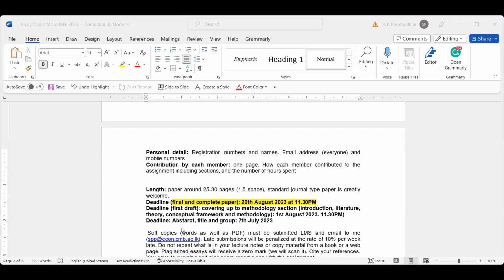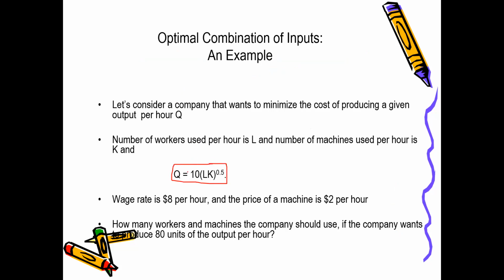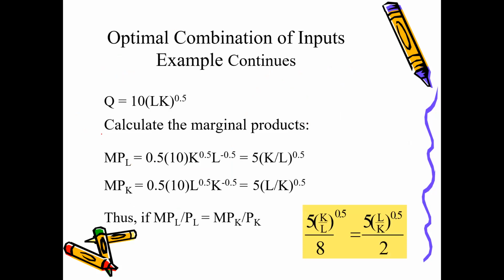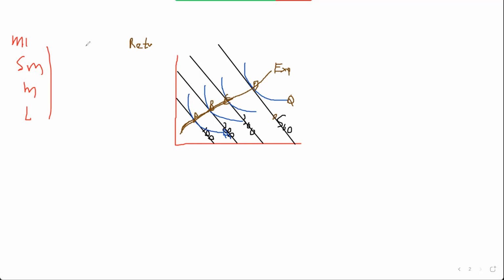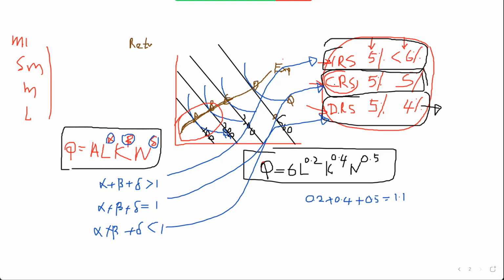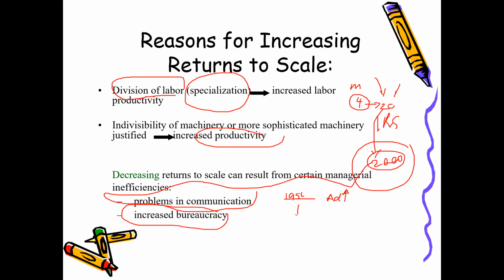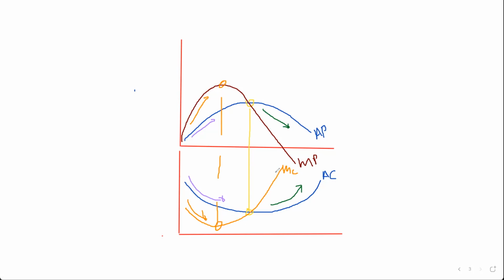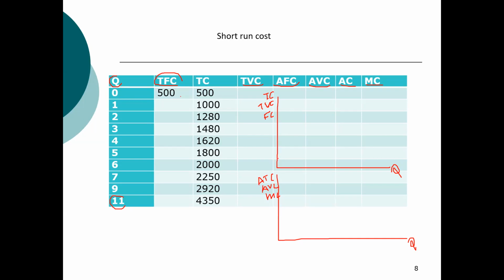MFE01 Micro 20 Aug 2023